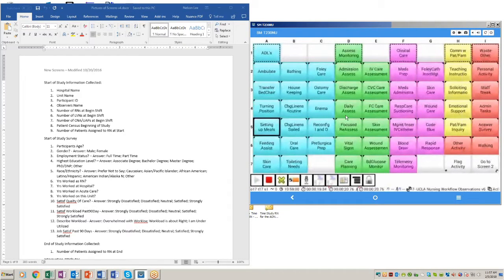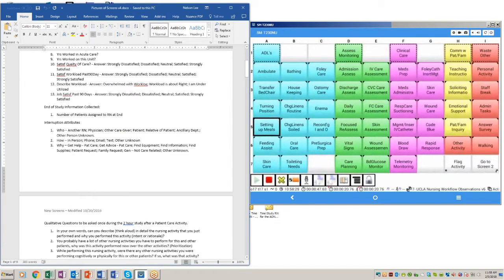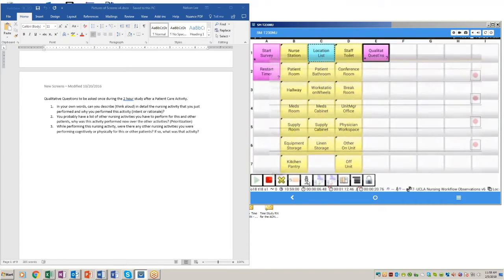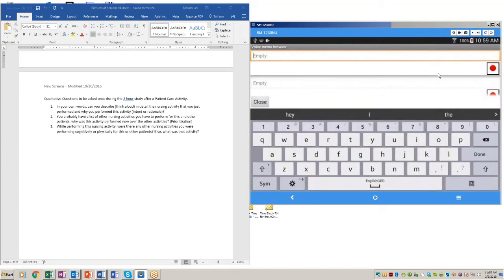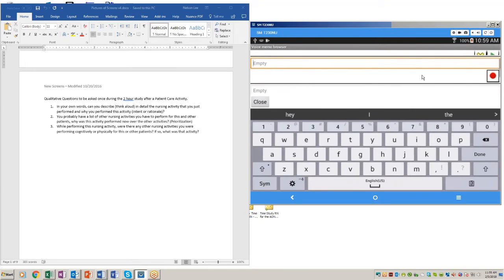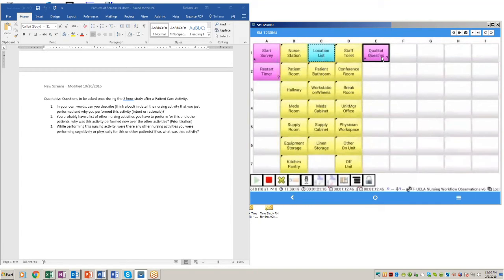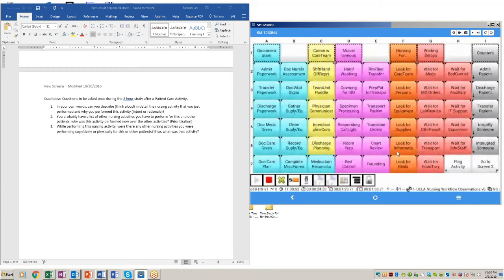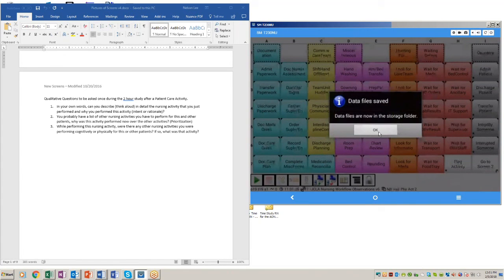UCLA NHF Nurse Workflow Tutorial pt 4 of 4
Tutorial of the Direct Observation Time Study tool for the UCLA NHF Nurse Workflow Study in California.